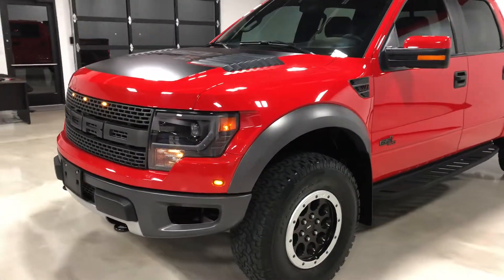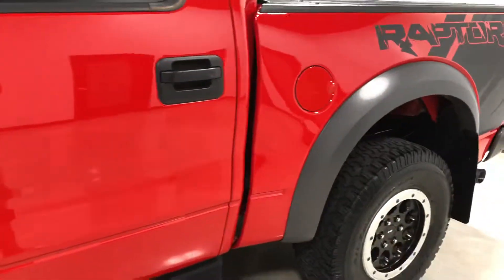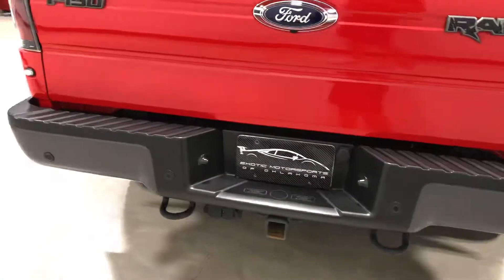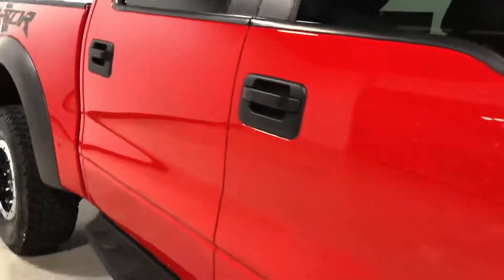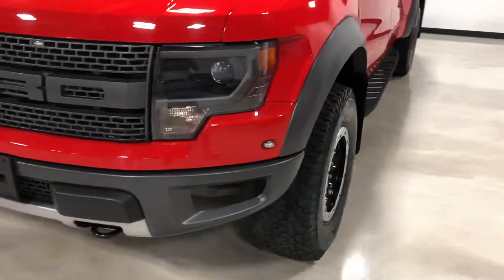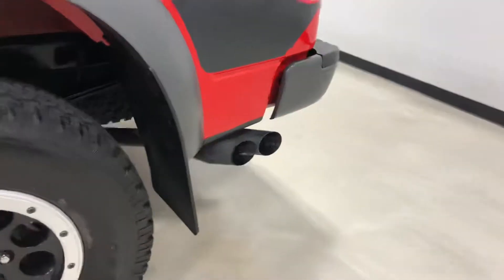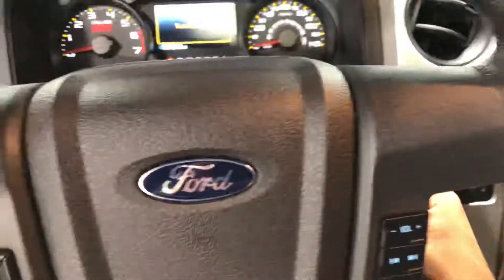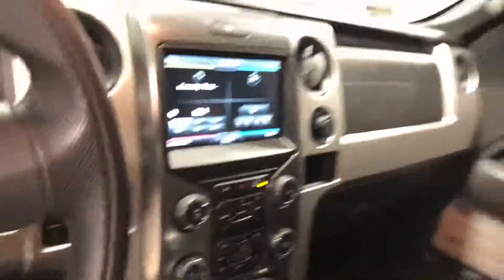2014 Ford F-150 SVT Raptor FOR SALE